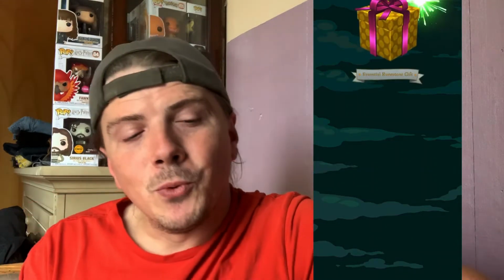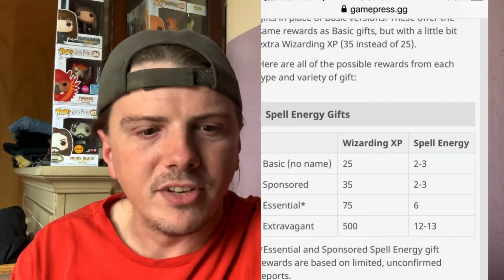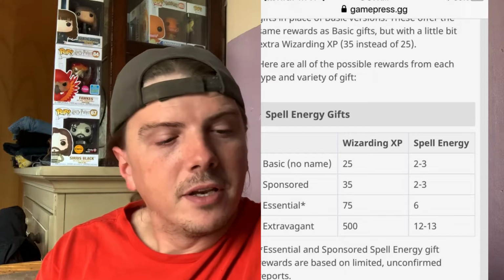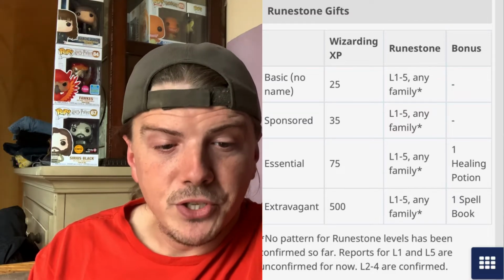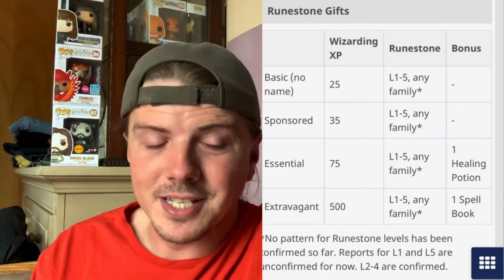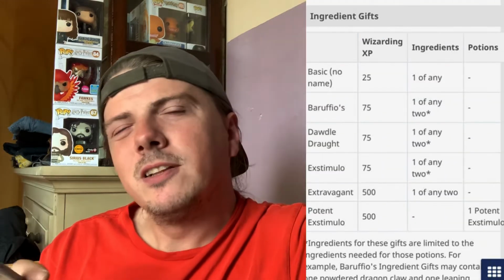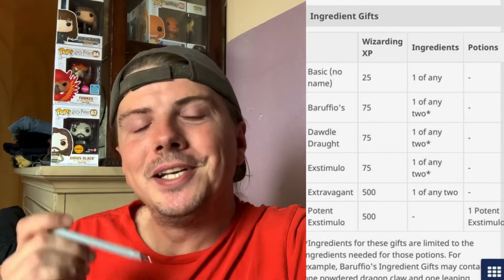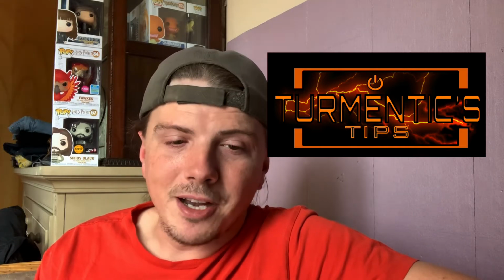2.7.0 and other thoughts!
Breakdown of update 2.7.0 and my thoughts on the past community day.  Plus the few details known about the upcoming event starting job 26th! Make sure to let me know your thoughts on this past community day down below in the comments!